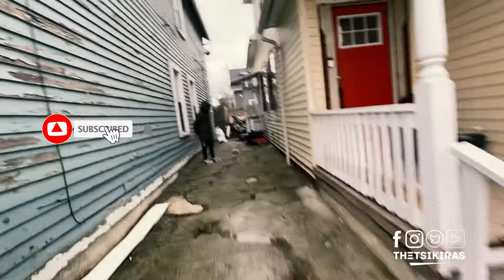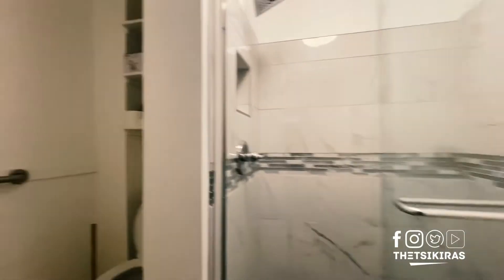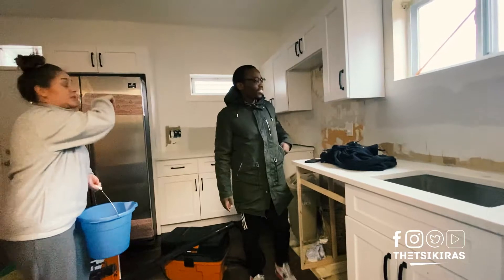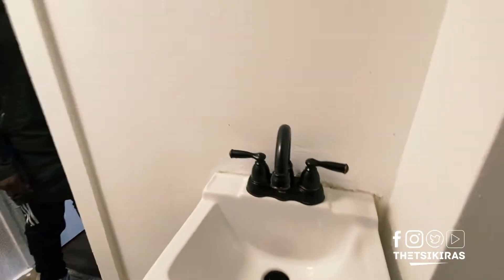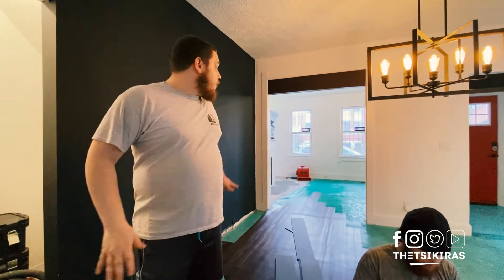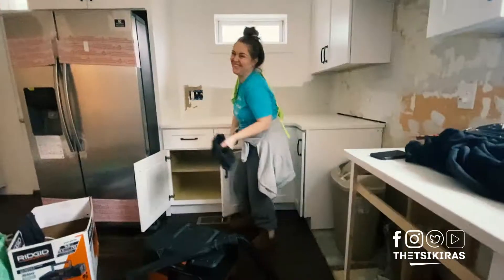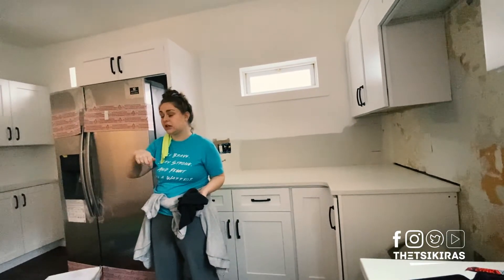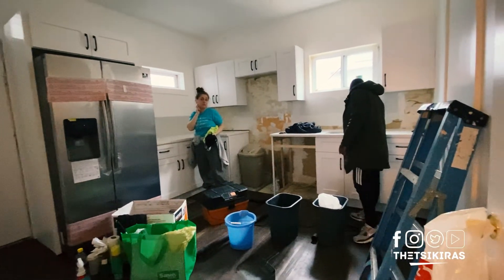OUR INVESTMENT PROPERTY RENO| CLEVELAND OHIO EP 08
Join us as we renovate our newest acquisition in Cleveland Ohio USA.

OUR BEST SELLING BOOK: YOU CAN'T SAVE YOUR WAY TO WEALTH